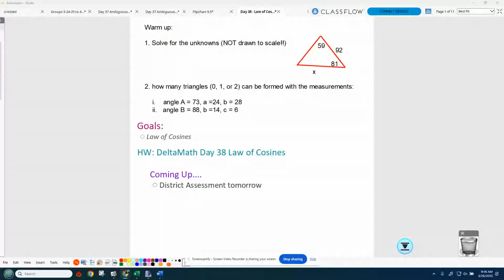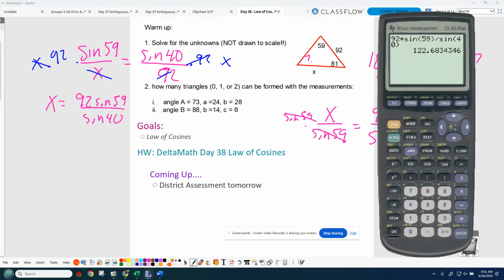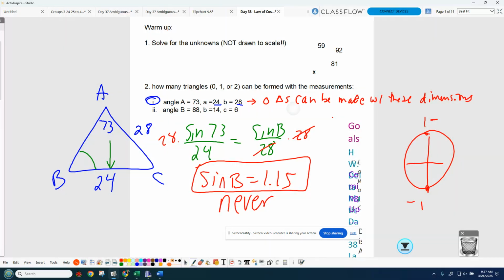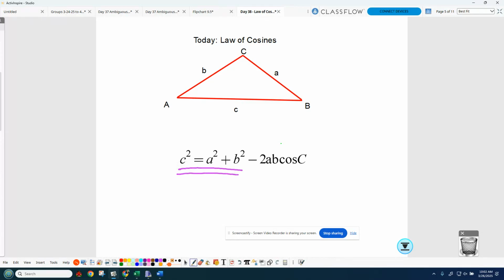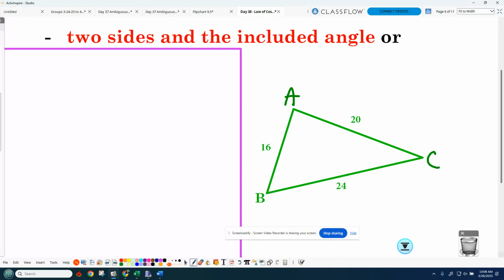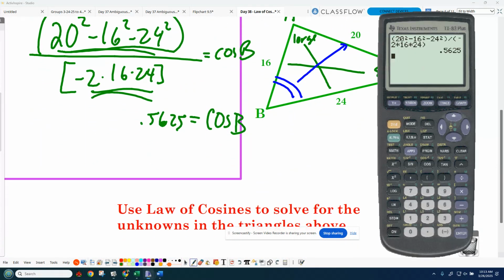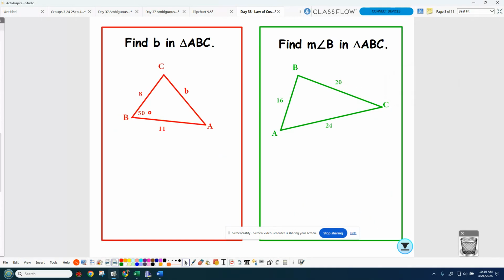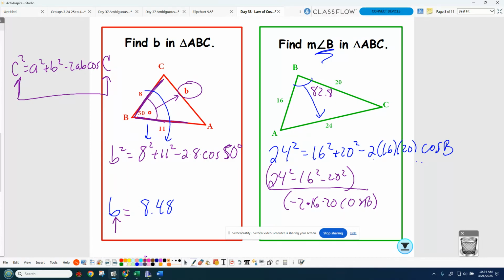PC 3-26-25 Law of Cosines